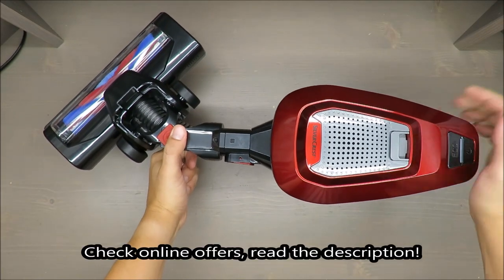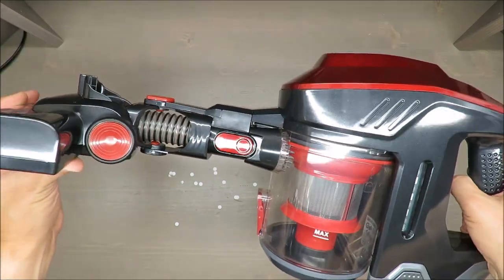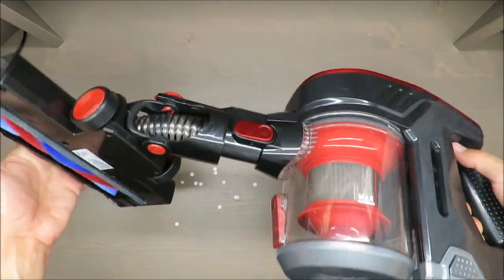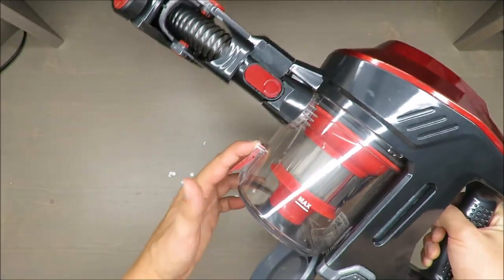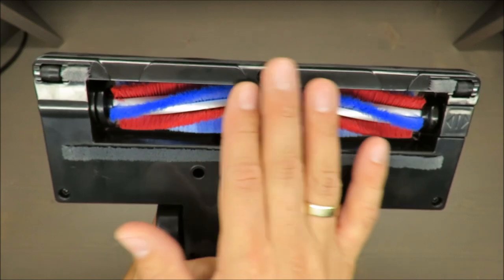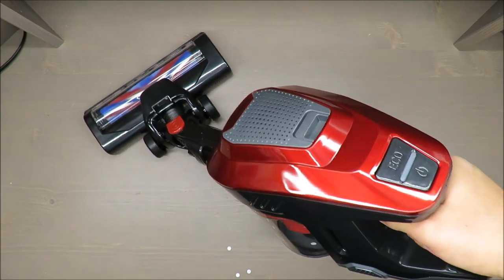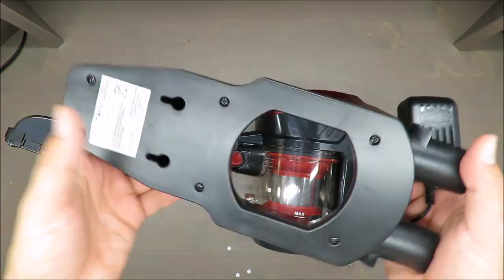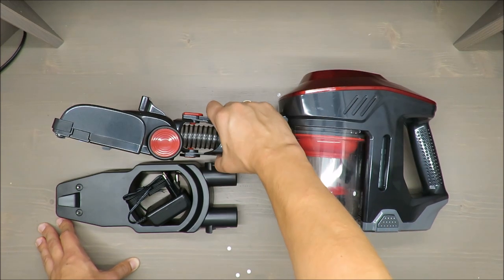SilverCrest Cordless Hand-Held And Upright Vacuum Cleaner SHAZ 22.2 C3 REVIEW (Lidl ECO HEPA 130W)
IAN: 317435

Features
Cordless Hand-Held And Upright Vacuum Cleaner
Modern cyclonic technology for bagless vacuuming
Cordless, practical and versatile
Quick to remove suction tube – for easy hand-held use
Powerful 130W motor
With HEPA 13 filter (99.95% retention) for highly clean expelled air
Wall mount with built-in charger
2 vacuum settings: normal mode & ECO mode
Dust container easily emptied at the push of a button
Tool free disassembly for easy cleaning - dust container removable
Extensive accessories for a variety of uses